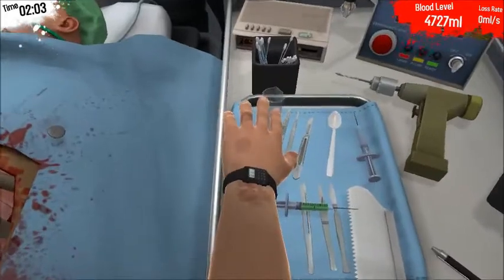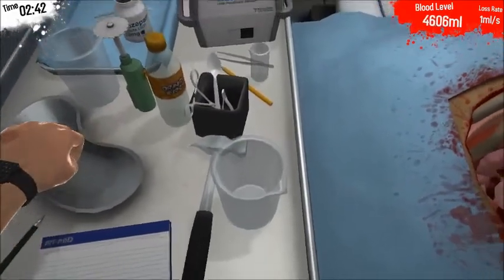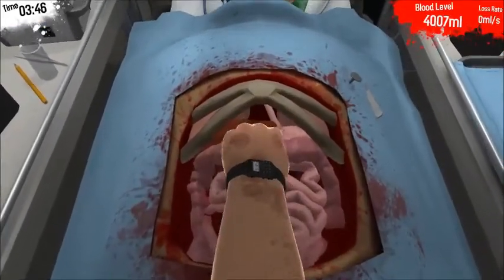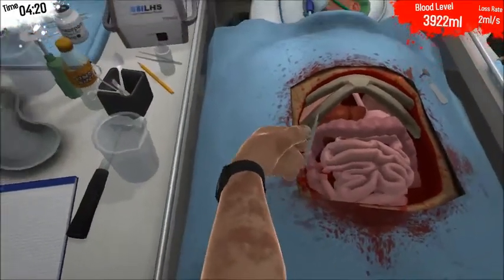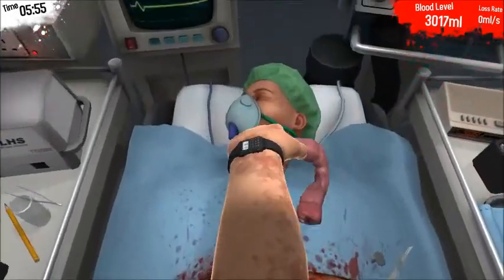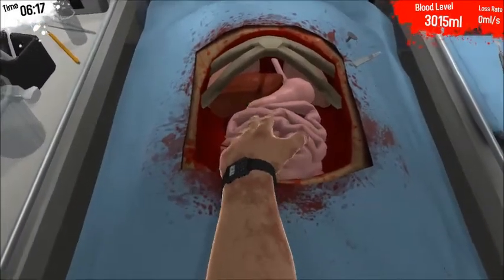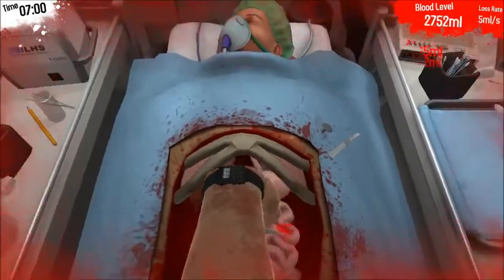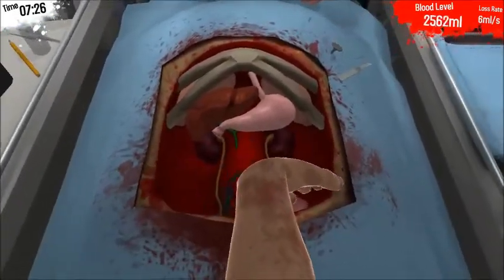Let's Play | Surgeon Simulator | Part 4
I don't know how I graduated from medical school.